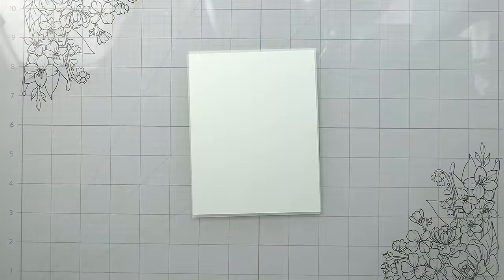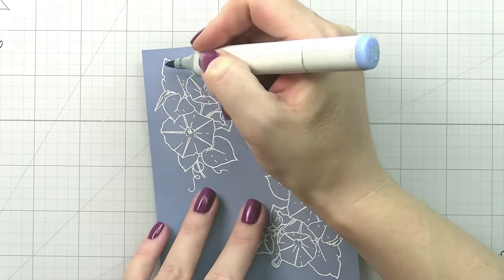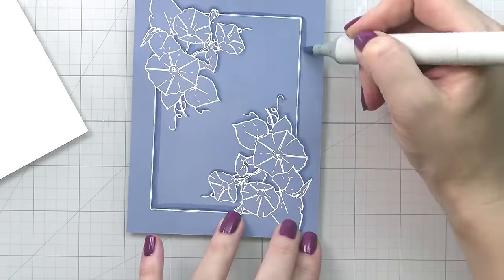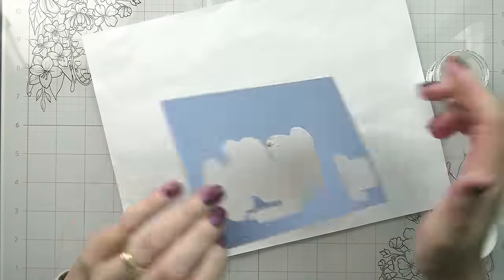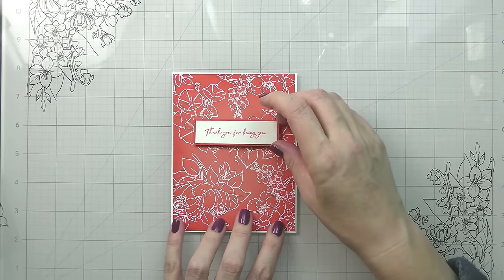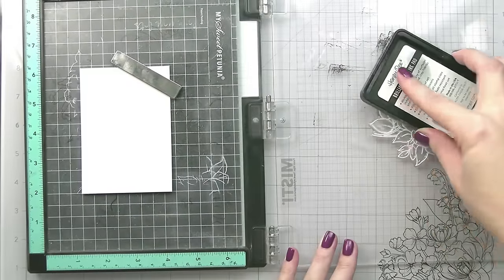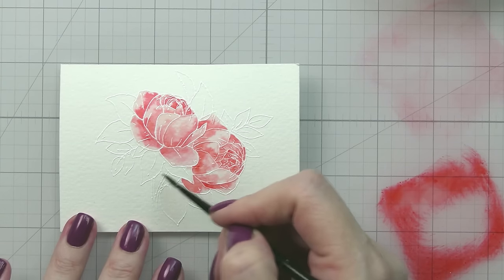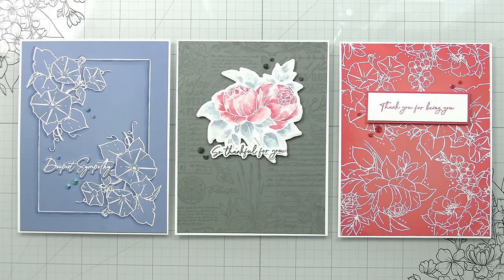Enhance Simple Heat Embossing: Always Behind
In today's video we are covering the basics of heat embossing and then looking at how to enhance them to be the focal point of the card. Featuring Products from Honey Bee Stamps